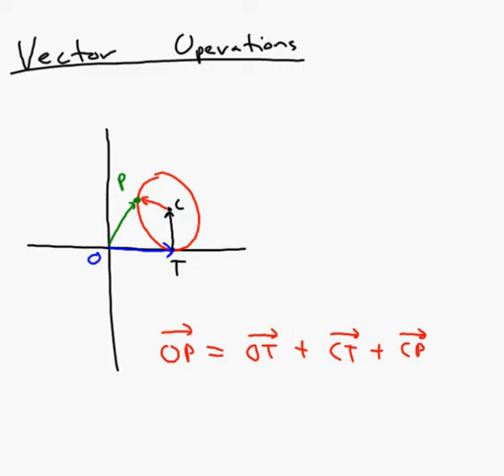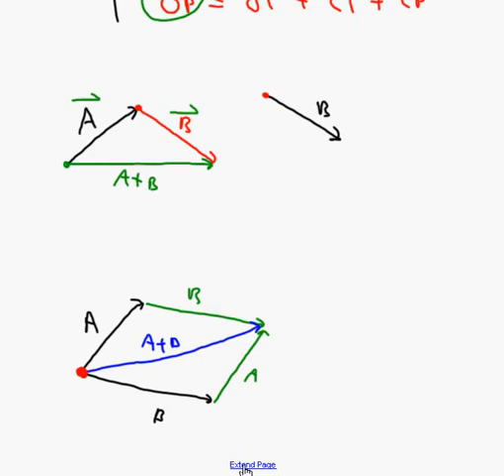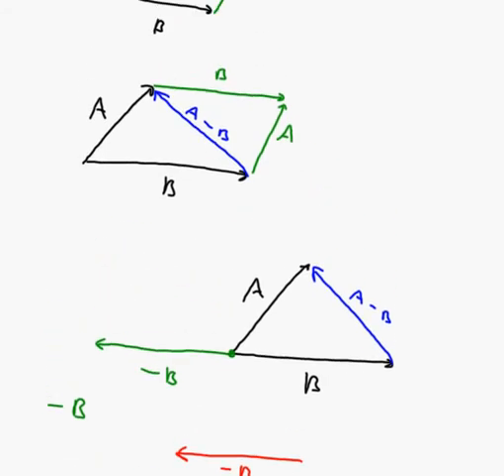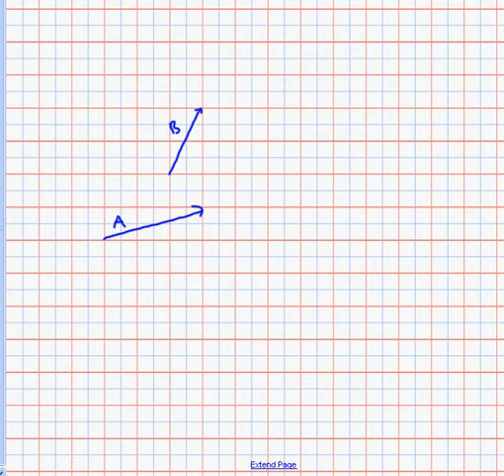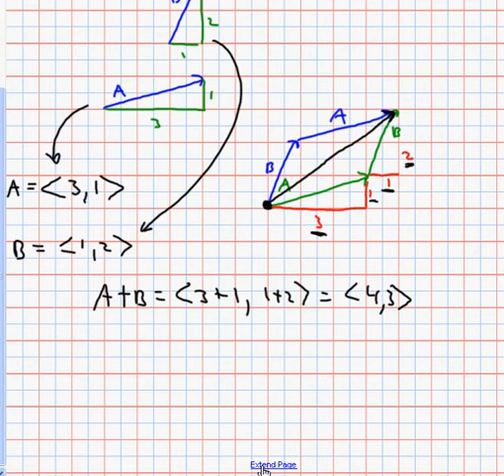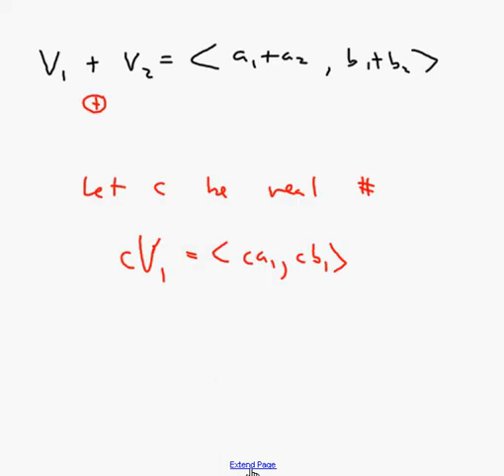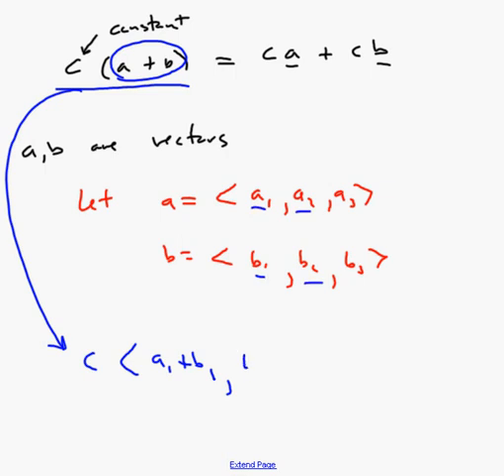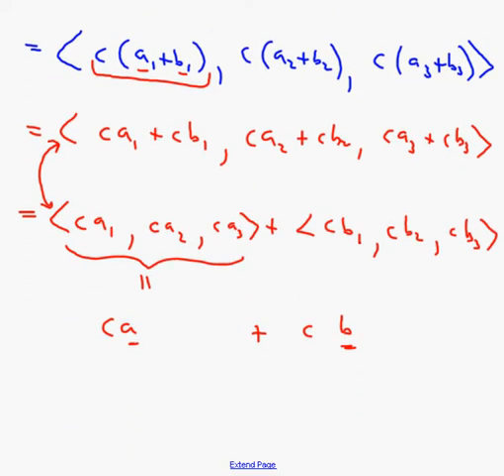10 18 2013 Vector Operations